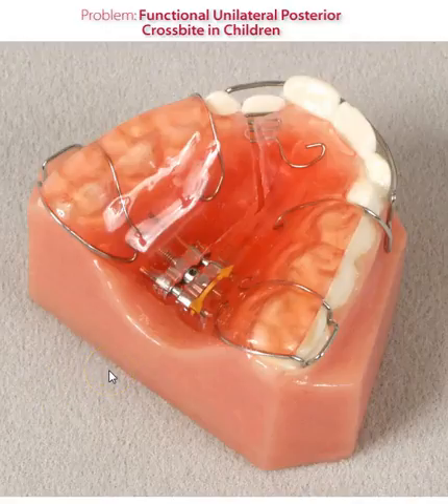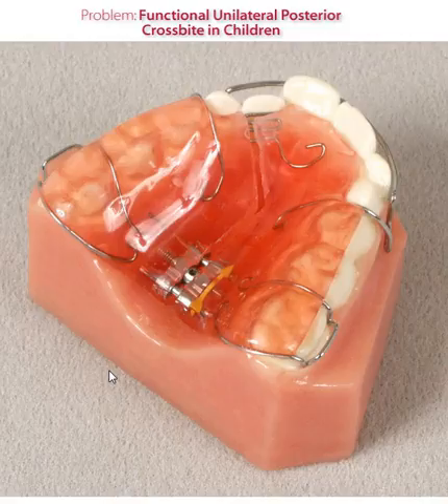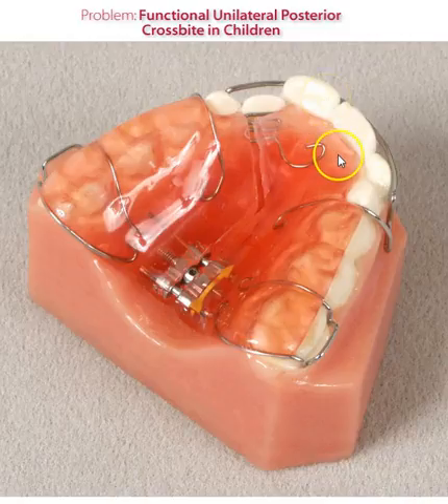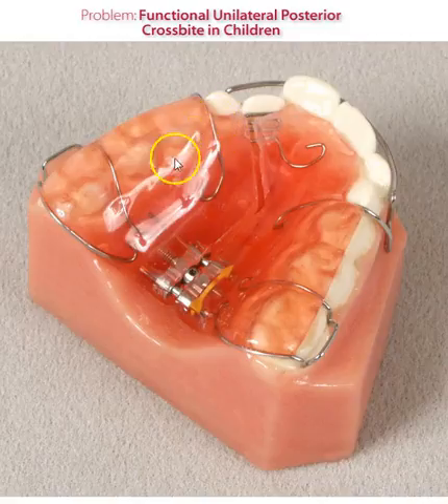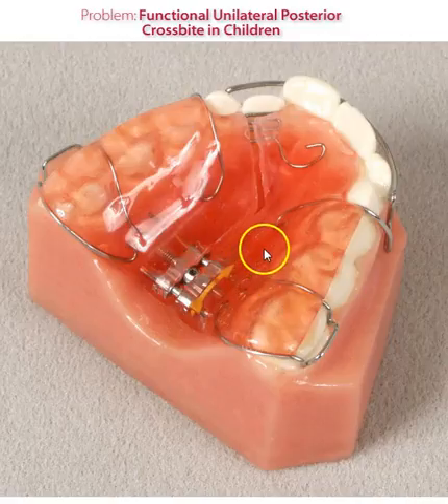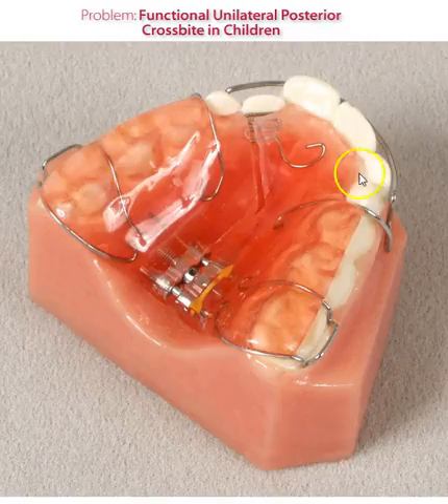Unilateral X-Bite Expansion Appliance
SOLUTION: The Schwarz Expansion Appliance is frequently prescribed for the type of case. Most doctors indicate that unilateral Functional Unilateral Posterior Crossbite in Children Image - Click to Enlargeposterior crossbites are usually the result of a lateral shift of the mandible due to maxillary bilateral construction. A developed mandible with an underdeveloped maxillary arch results in a cusp-to-cusp posterior bite relationship at the rest position. On closure, the mandible shifts to one side into a bite of convenience or functional crossbite in order to attain interdigitation. This presents the deceiving appearance of unilateral construction and is usually evidenced by a deviation of the upper and lower frenums when fully closed. The upper arch is developed bilaterally so the posteriors can occlude in the proper lingual-buccal relationship. With the lateral shift averted, the labial frenums should align vertically on closure.